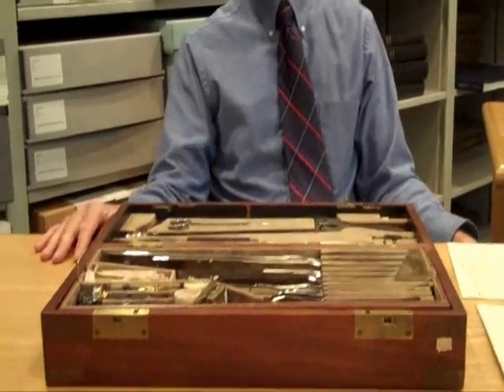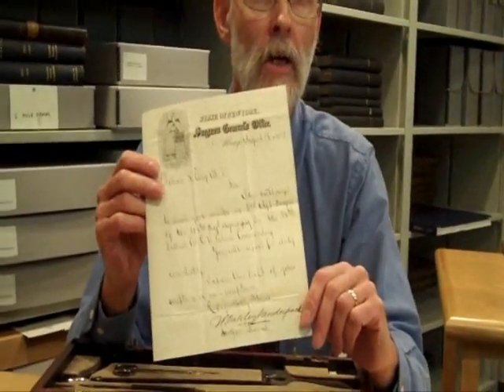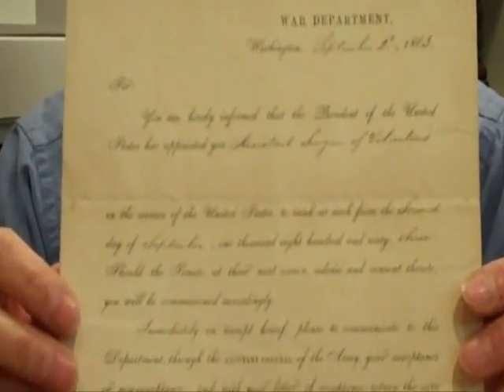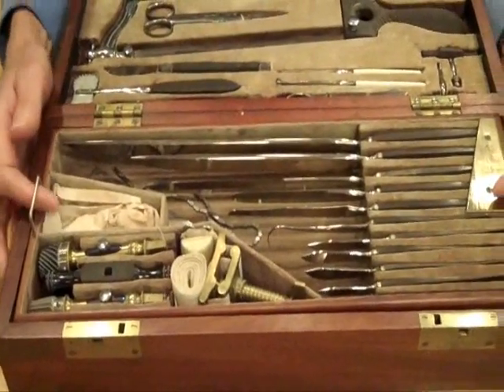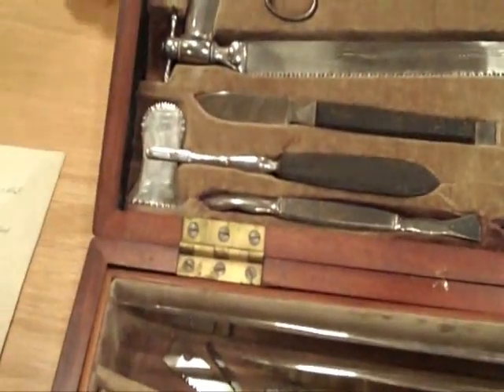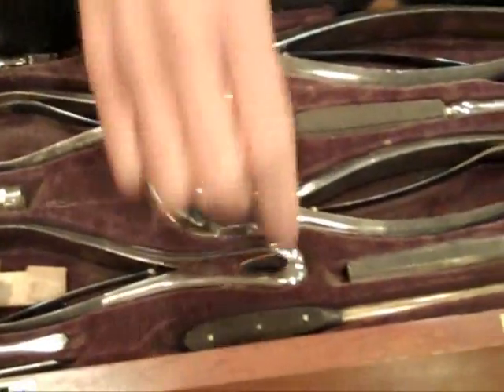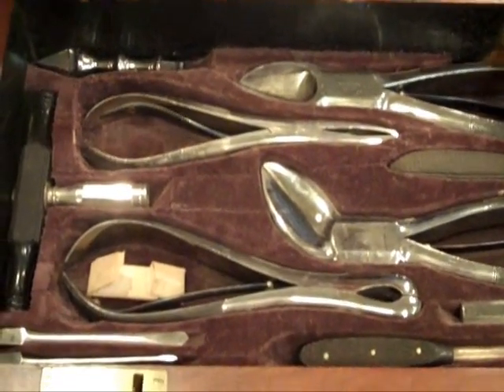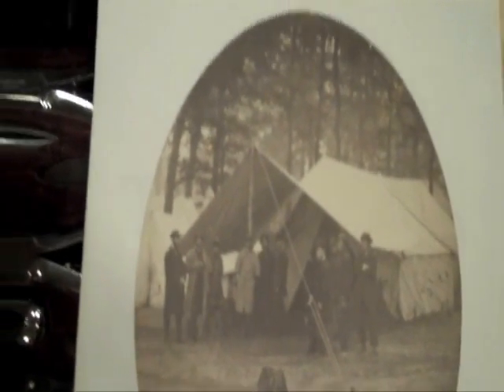History of Medicine Moment -- Episode 3: "William Smith Ely Surgical Kit"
Christopher M. Hoolihan, Rare Books & Manuscripts Librarian, Edward G. Miner Library, shows us a beautiful and complete set of cased instruments, presented to Dr. William Smith Ely by Dr. B.A. Vanderkieft, Ely's commander at Antietam and Annapolis. Two mounted photographs taken of the field hospital at Antietam also are shown.